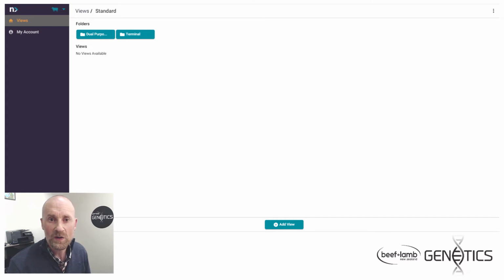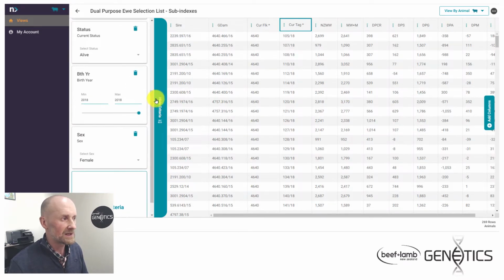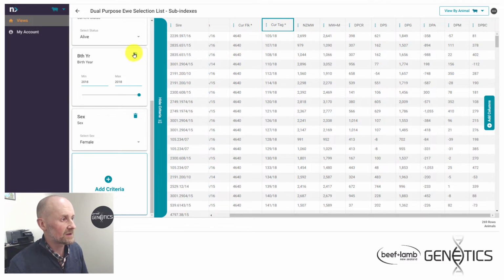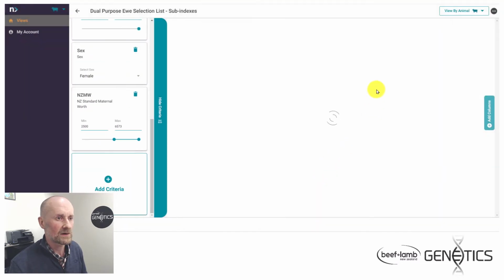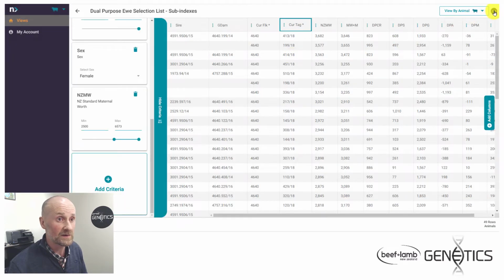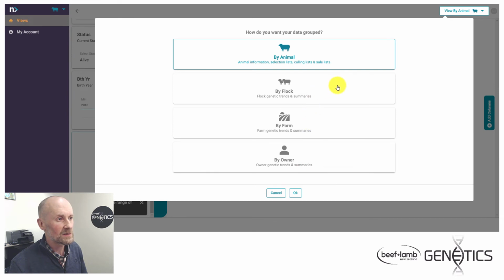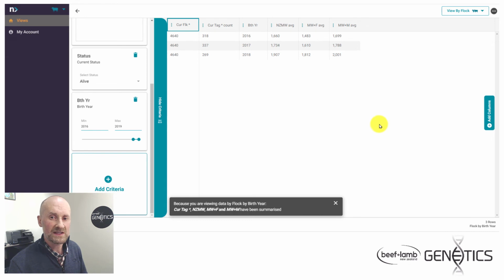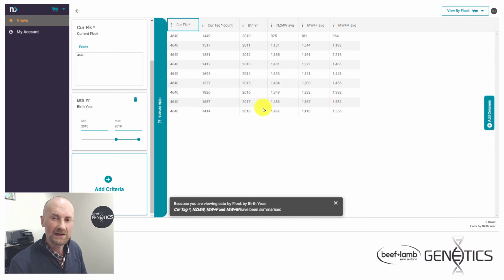nProve: Breeder-specific features demonstration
An early demonstration of the breeder-specific features of nProve, which in time will replace the current SIL software.